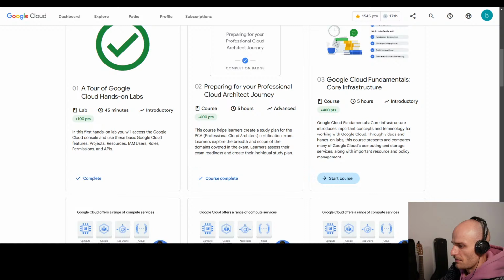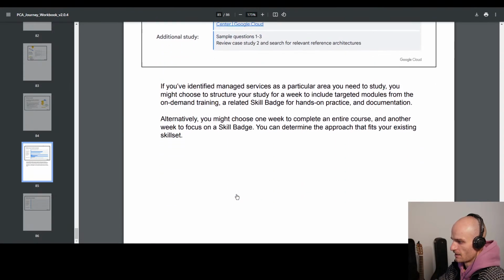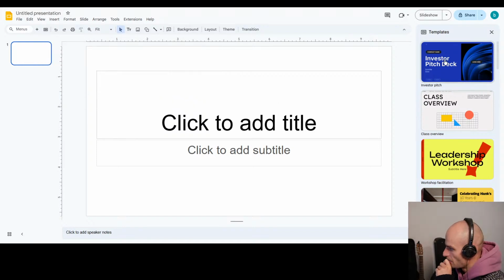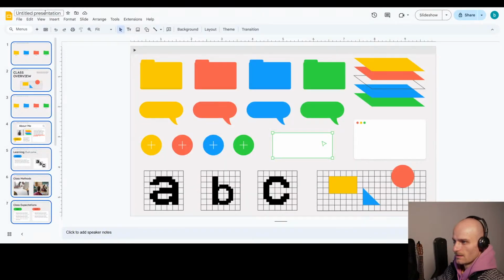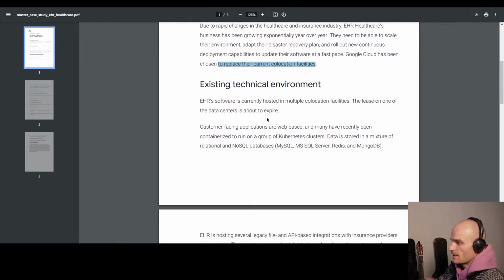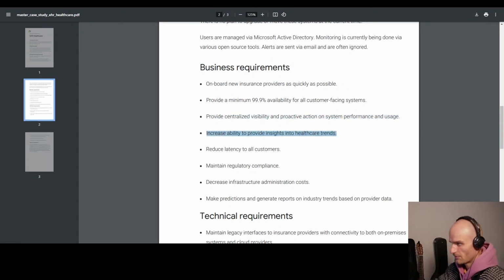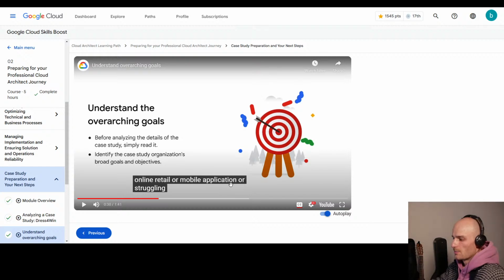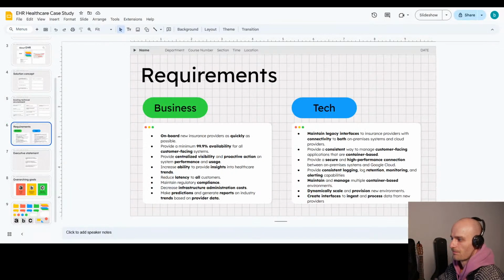GCP Professional Architect Certification - ep 07